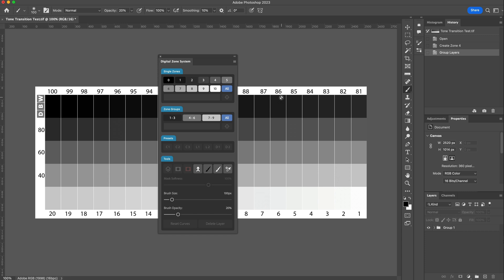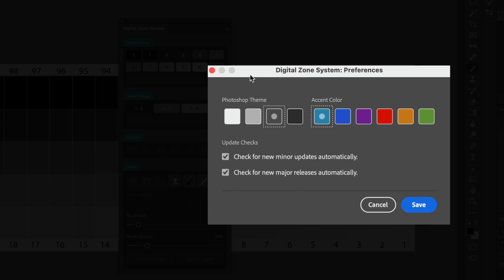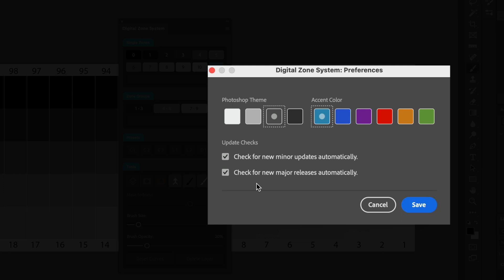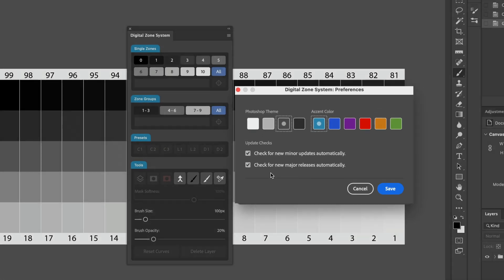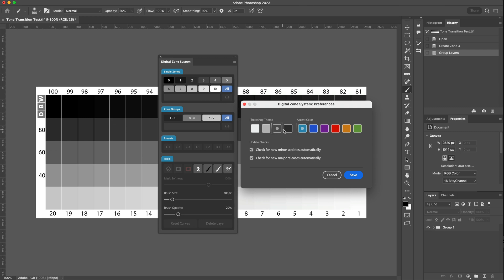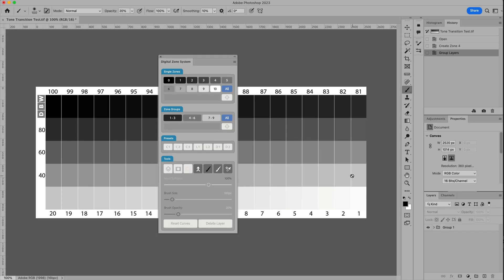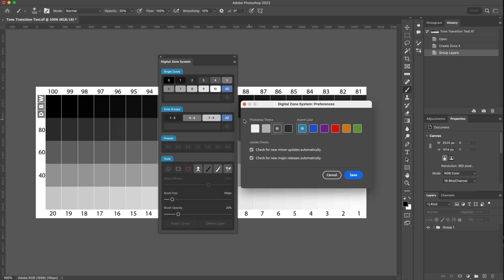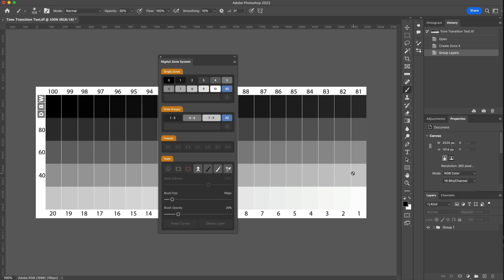New Digital Zone System Photoshop Plugin Version 3.0.3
The Digital Zone System Photoshop Plugin has been updated to Version 3.0.3.
This Digital Zone System plugin allows to to wuickly edit and adjust zones in a black and white photograph.

Your contributions help me make these learning videos.